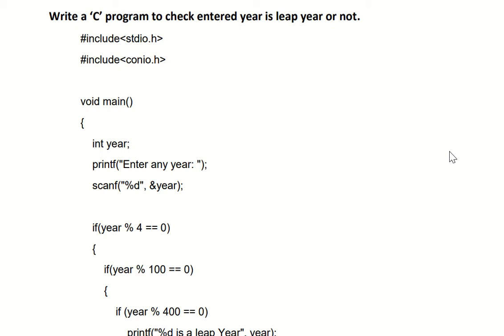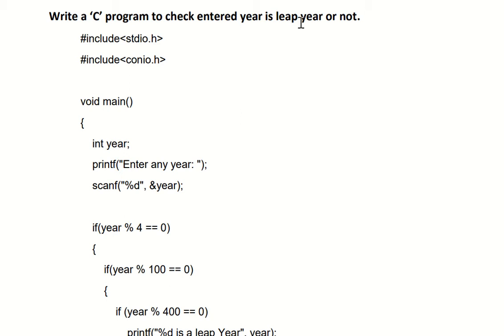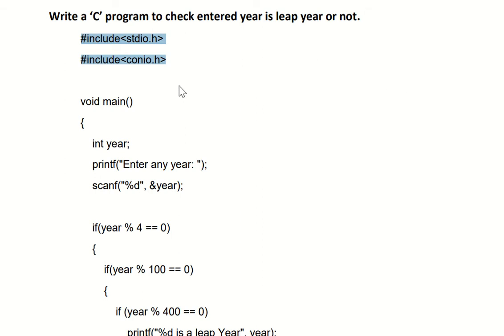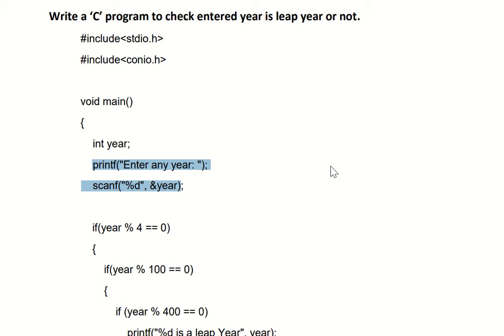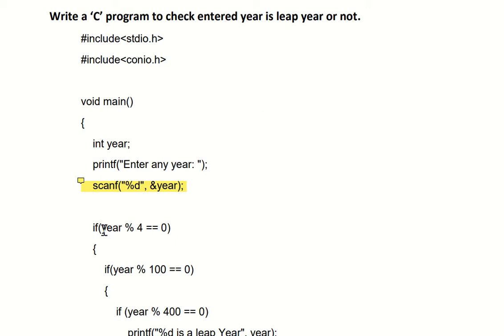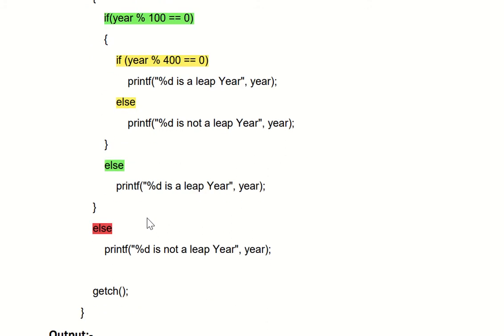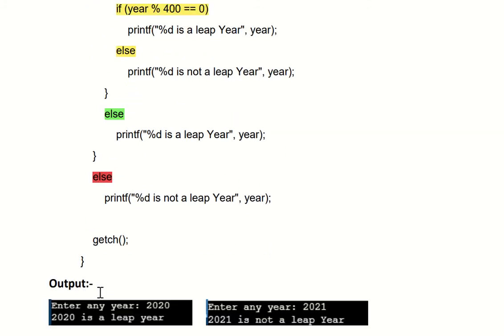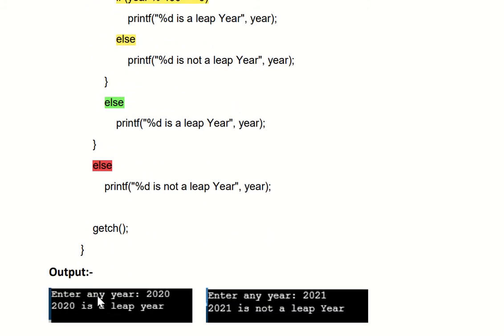Programming in C |'C' program to check whether entered year is leap year or not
Write a 'C' program to check whether entered year is leap year or not